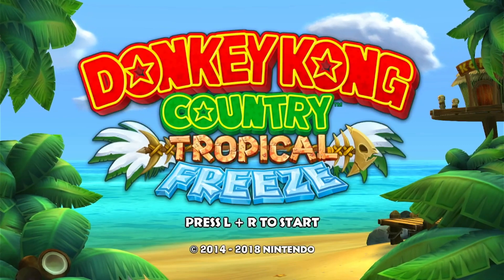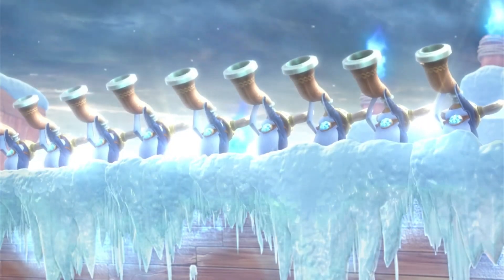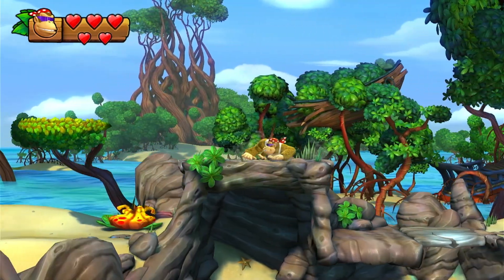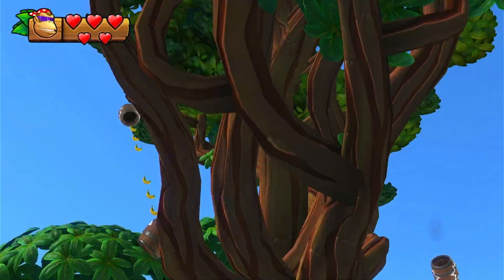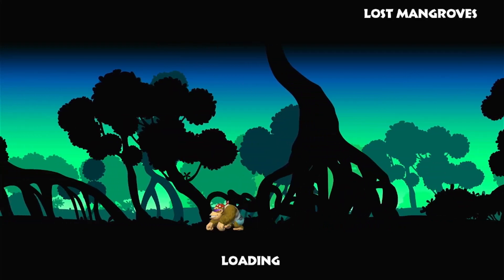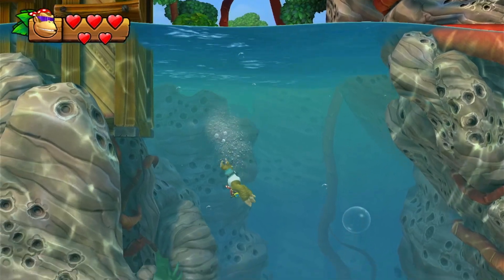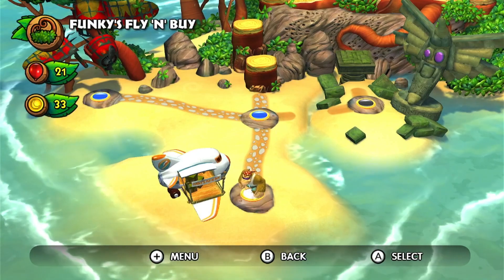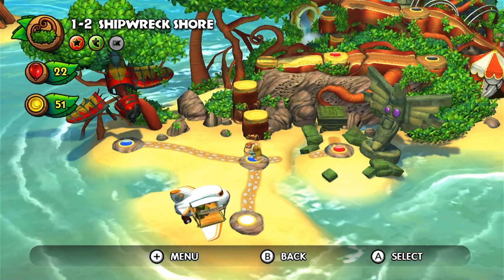Donkey Kong Country Tropical Freeze Funky Mode - Episode 1: If Ya Know Da Words You Can Join In Too!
Hey everyone, and welcome to my brand new Let's Play. I've been wanting to upload Tropical Freeze again for a little while and I do think that this game will be a great change of pace for the channel after a whole 4 months of only Pokémon. Also, since I'm starting college next week and I'll most likely be really busy, for the time being I'm going to be uploading 2 videos a week, one on Monday and one on Thursday. This way I can take my time on editing each episode, and so my pre recorded videos don't run out as fast. I'll probably make a community post discussing this soon, but I still wanted to talk about it here. :D